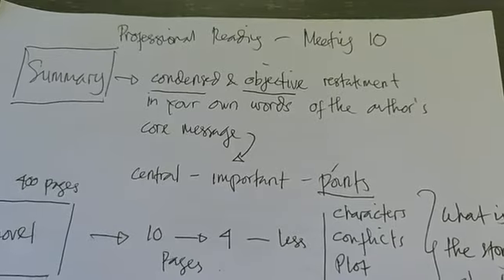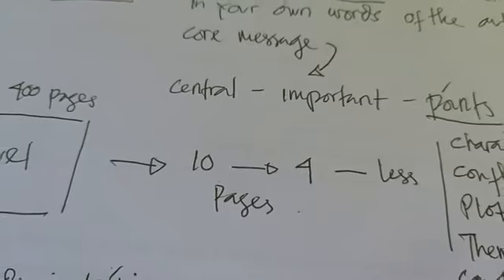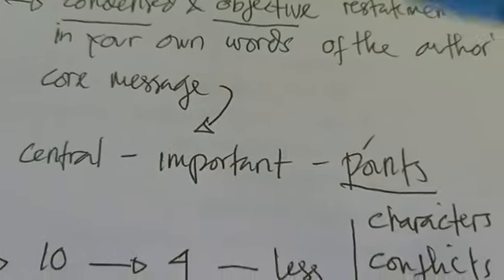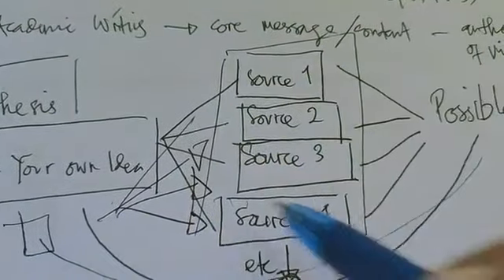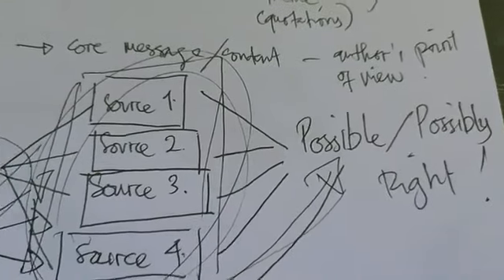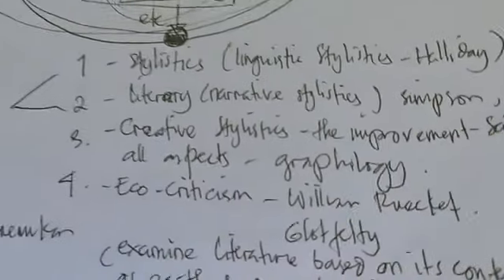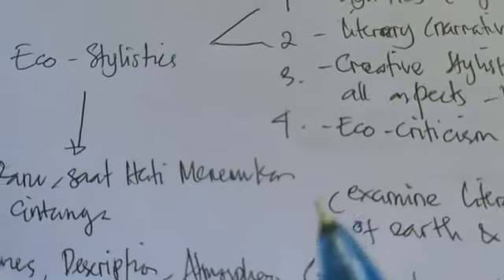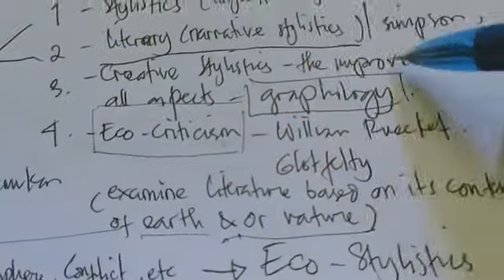Summary and Synthesis - video 1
Explanation of summary and synthesis